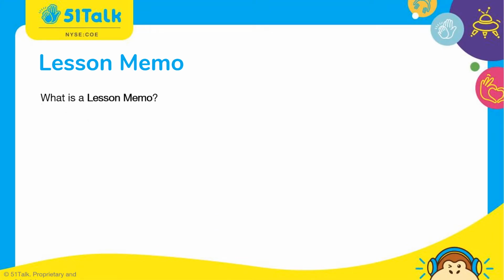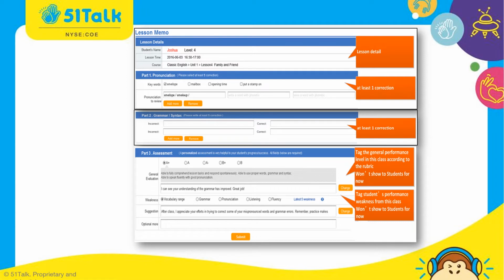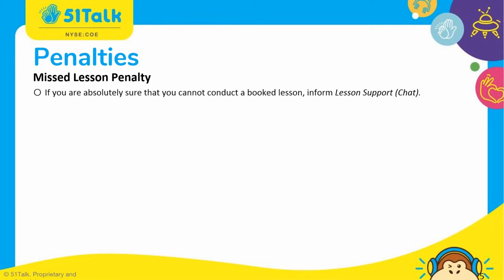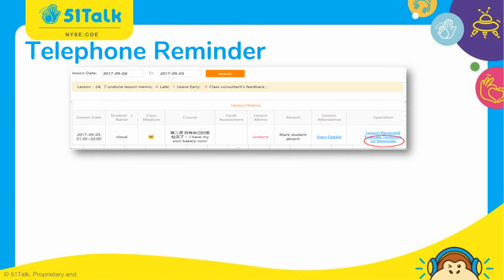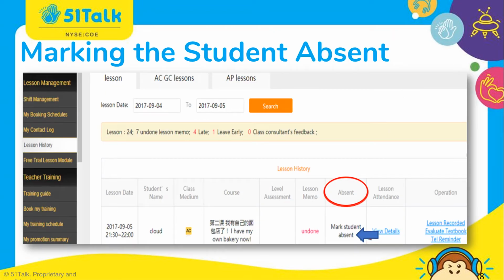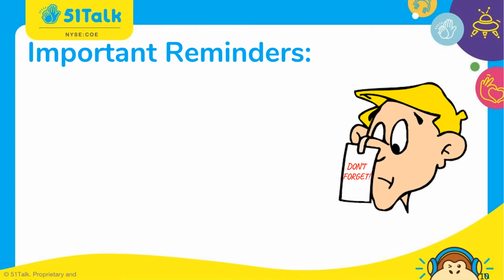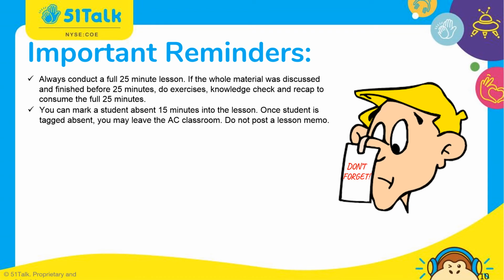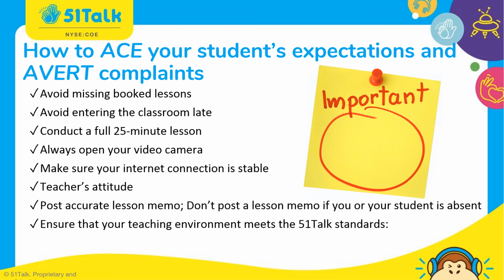Onboarding for INET Teachers Part 3